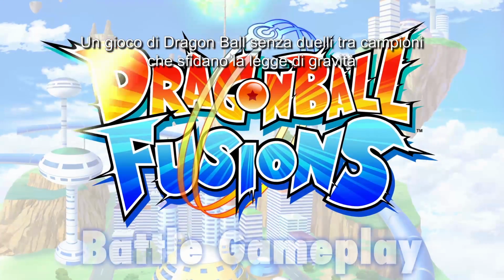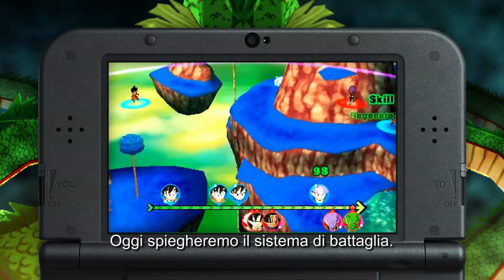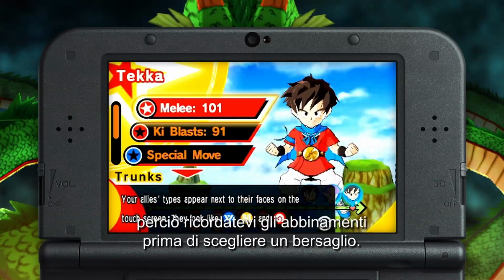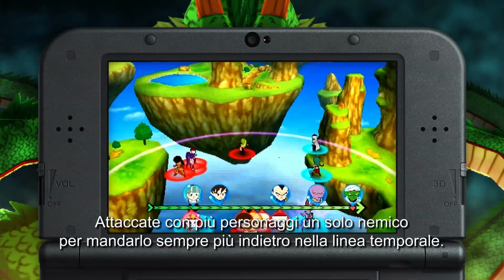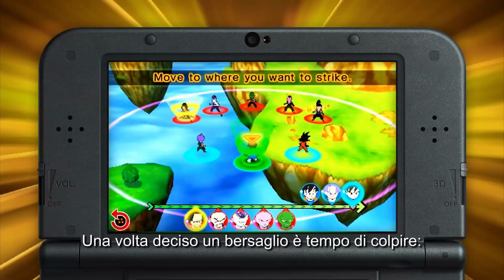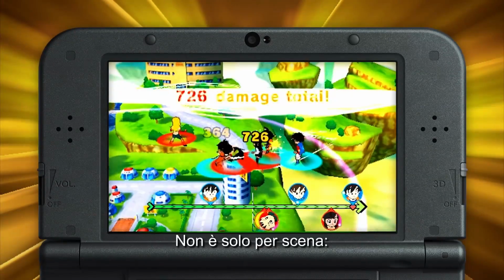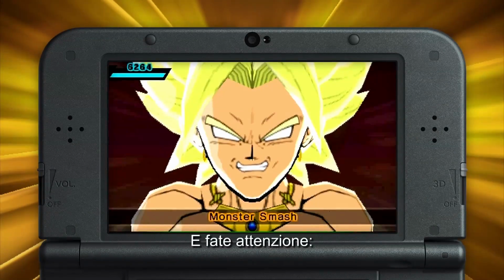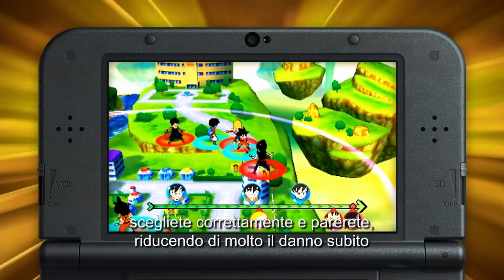Dragon Ball Fusions, trailer sul sistema di combattimento - ITA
Bandai Namco ha pubblicato un nuovo video su Dragon Ball Fusions, titolo in arrivo su Nintendo 3DS per il prossimo 16 febbraio.
La clip ci svela il sistema di combattimento del gioco.
Per iniziare, la strategia del Triangolo d’attacco per cui la velocità prevale sulla forza, la forza sulla tecnica e la tecnica sulla velocità, vi aiuterà a scegliere con attenzione il bersaglio prima di colpirlo con diversi attacchi standard, Ki e speciali.
Inoltre, controllate la sequenza temporale nella parte inferiore della schermata, in quanto mostrerà il prossimo personaggio che eseguirà un’azione. Fate attenzione a questa funzionalità. Se un personaggio subisce danni, si sposterà leggermente a sinistra e un altro personaggio potrebbe prendere il suo posto. Infine, arriva il momento di eliminare i nemici con attacchi combo e reazioni a catena di squadra. Ma ricordatevi che non conta solo attaccare perché dovrete anche difendervi.
Indovinate dove i nemici colpiranno per bloccare i loro attacchi e ridurre i danni subiti.